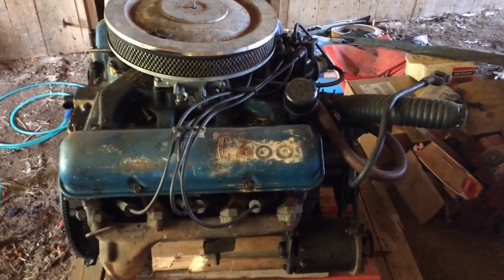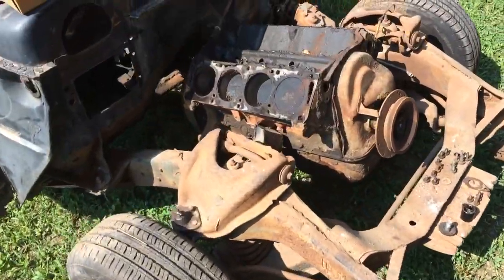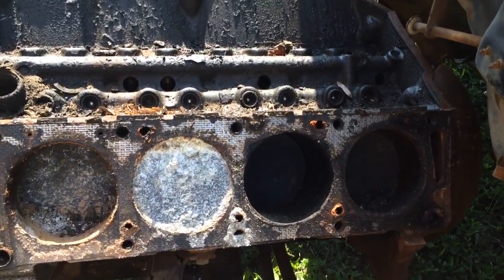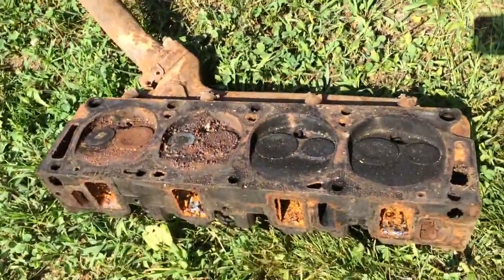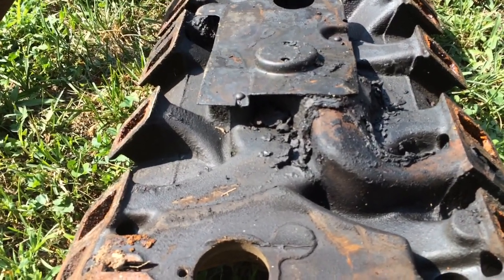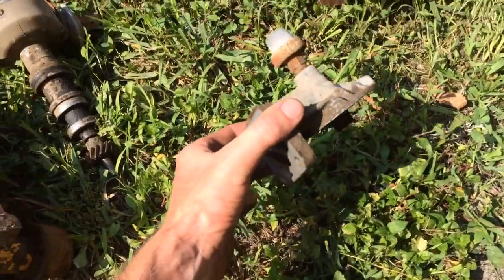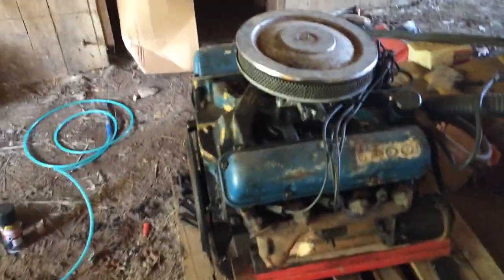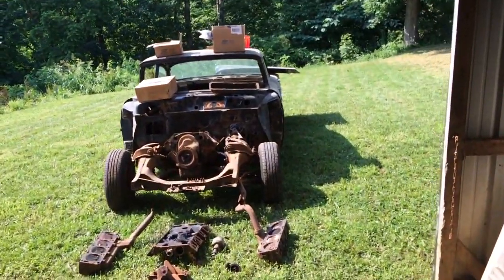'58 Edsel engine after 47 years in a MN field w/o a carb.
This is the result of a motor sitting uncovered, without a carborator for 47 years. It took a little bit of work to remove the parts and peices, and I still have a mite bit to go. But this is a short shot at progress.